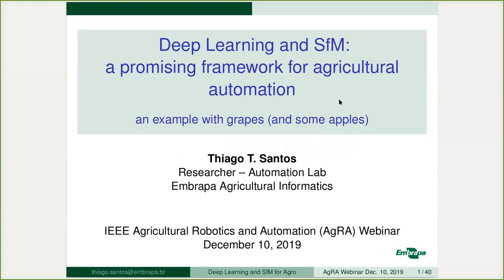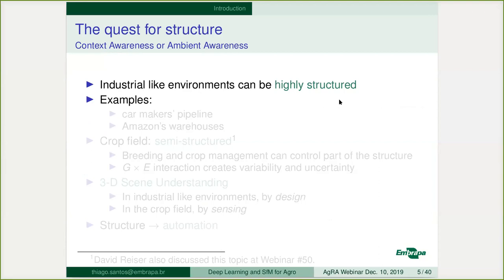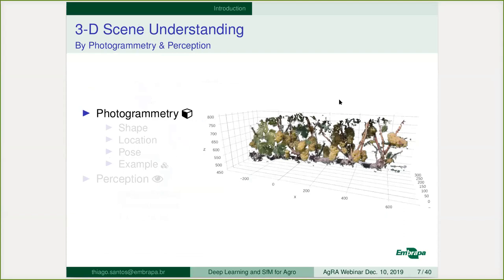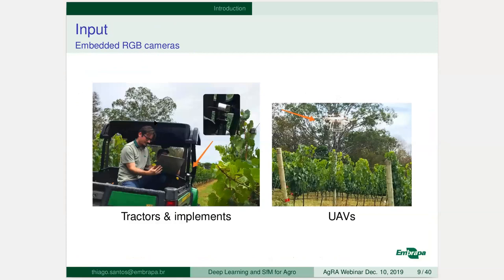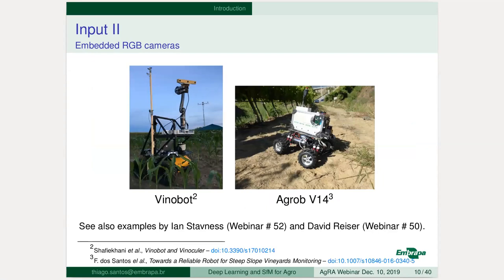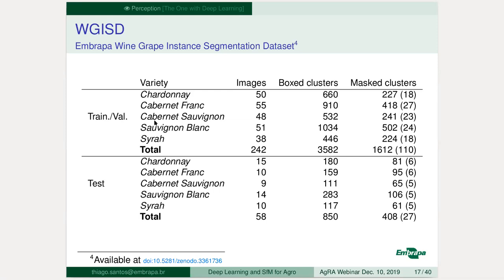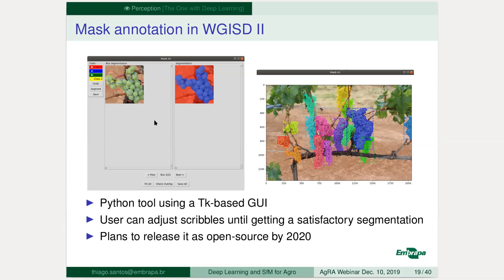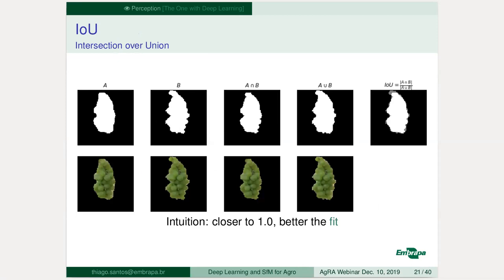Thiago Santos: Deep Learning and SfM: a promising framework for agricultural automation, grape/apple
Thiago T. Santos from the Brazilian Agricultural Research Corporation, Embrapa, presents, "Deep Learning and SfM: a promising framework for agricultural automation – an example with grapes (and some apples)," the December 10, 2019 webinar of the IEEE RAS technical committee on Agricultural Robotics and Automation. More information about the technical content of the webinar (abstract, supporting docs, and presenter biography) can be found